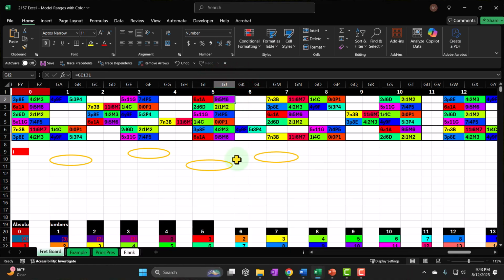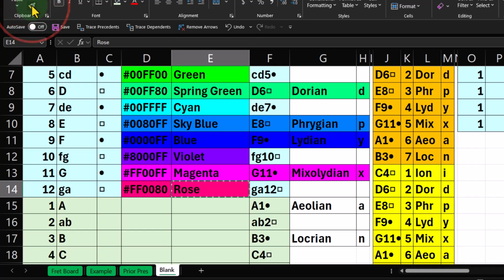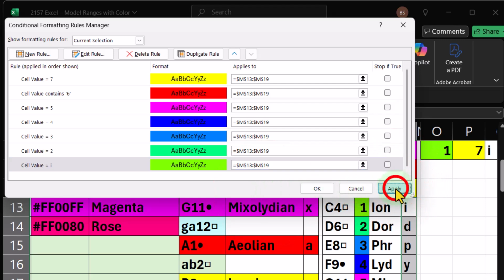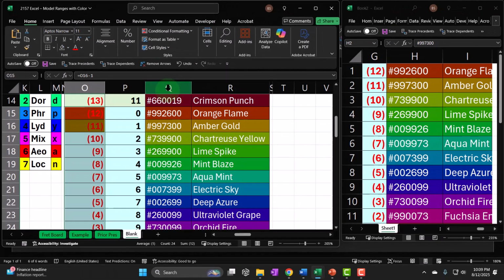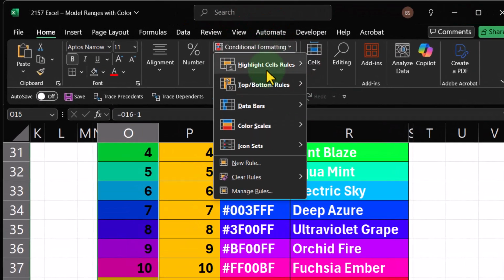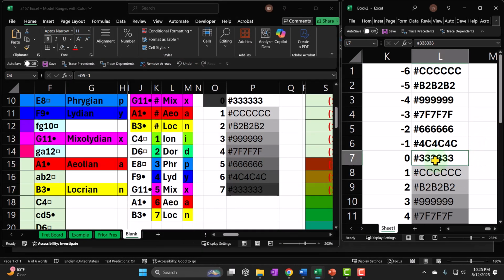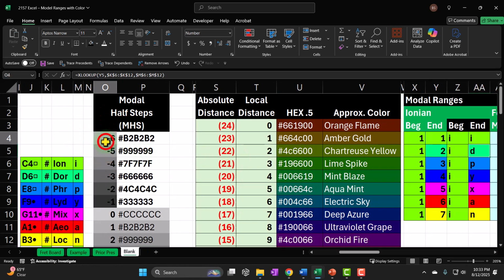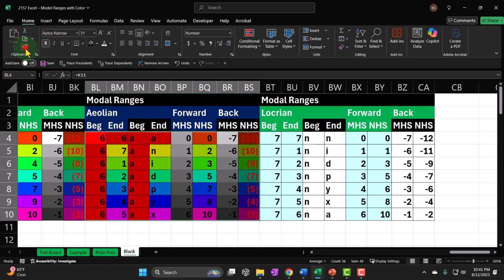Excel – Model Ranges with Color 2157 Music Theory - Guitar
Excel – Model Ranges with Color
Music Theory - Guitar